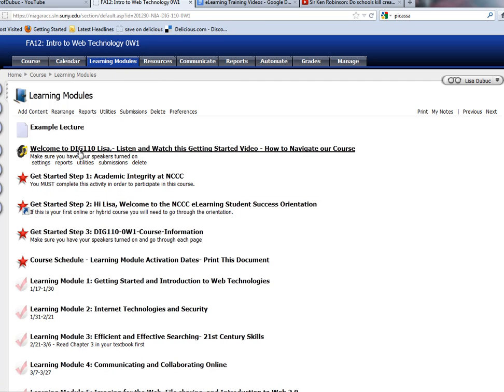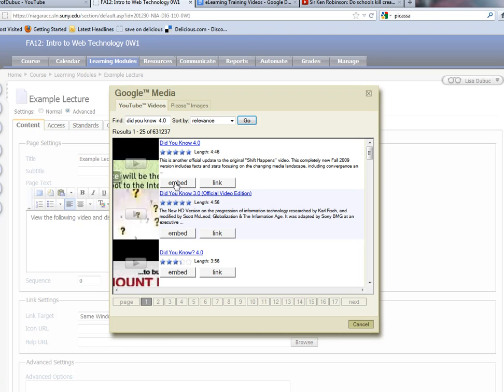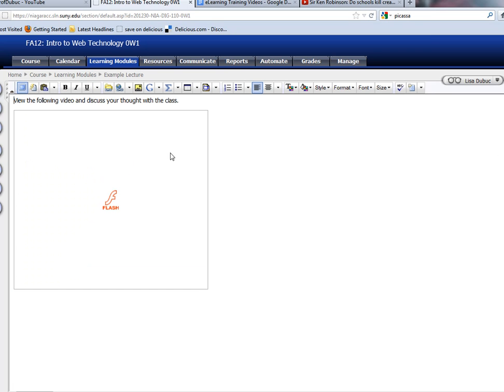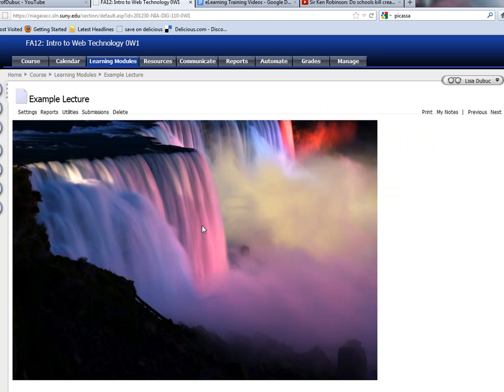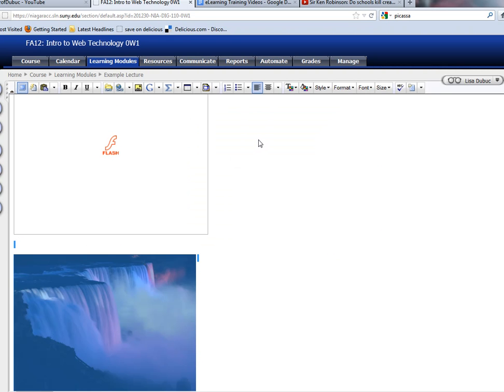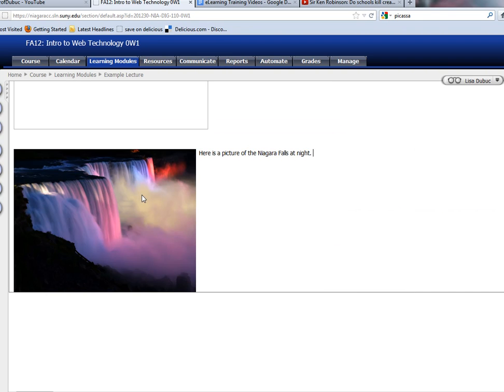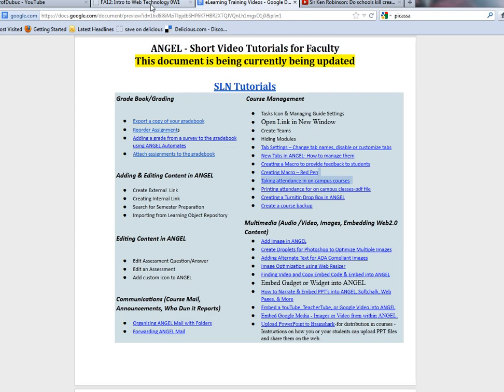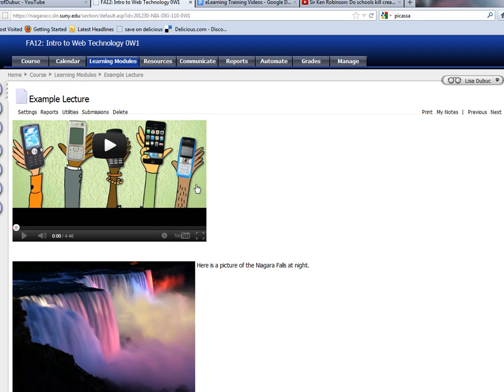Adding Google Media (Youtube videos and Picassa Images) in ANGEL-7.4